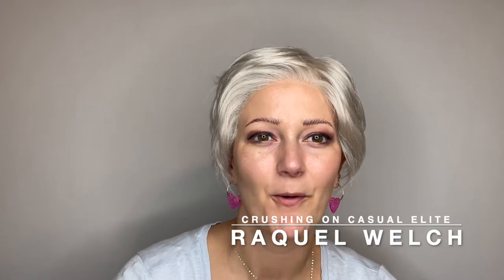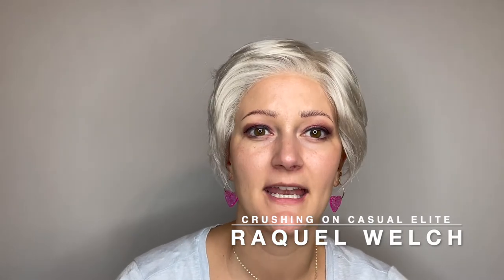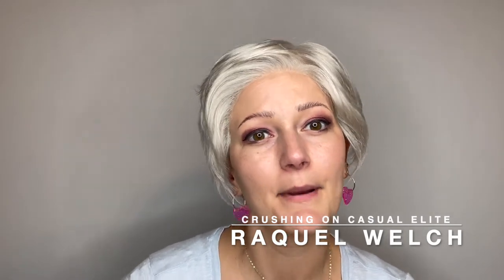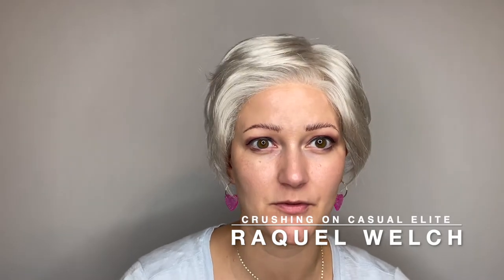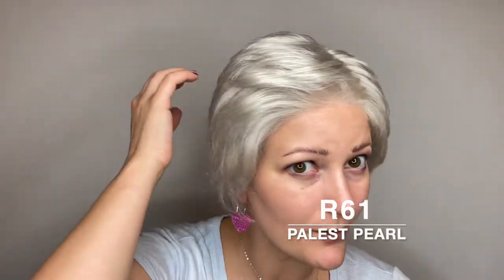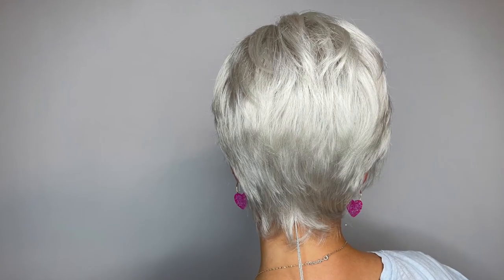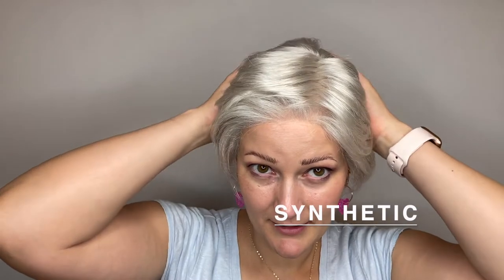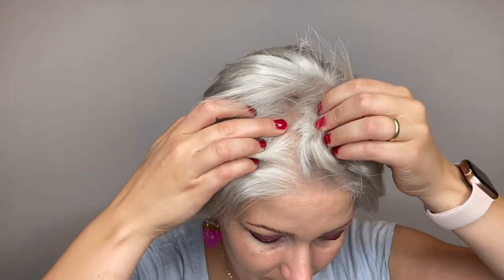Crushing on Casual Elite Wig by Raquel Welch | Synthetic | Colour Shown R61 Palest Pearl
Synthetic Fibre
Vibralite Raquel Welch Fibre
Pixie Style
Hand Tied
Monofilament Top
Extended Lace Front
Velvet Ear Tabs
Extended Velvet Nape
Bang/Fringe/Front: 4 Inches
Crown: 4 Inches
Nape: 2.25 Inches
Side: 2.25 Inches
Back: 3.5 Inches
Weight: 2 oz
Crushing Casual Elite Wig comes in 45 colours to choose from.

Chapters
0:00 Crushing on Casual Wig
0:08 Colour
0:15 Synthetic
0:30 360 View
0:40 Cap Construction
1:00 Shop at HairWeavon.com